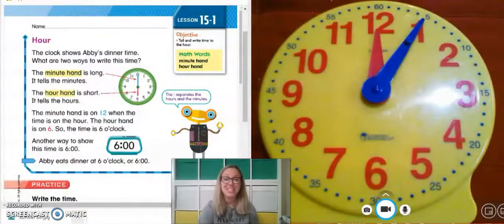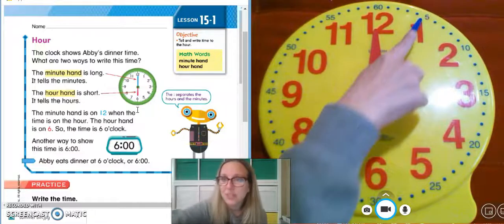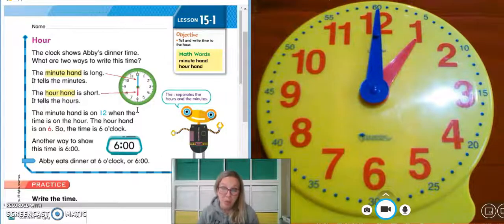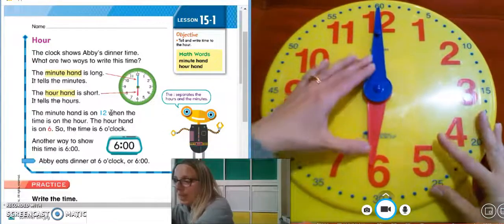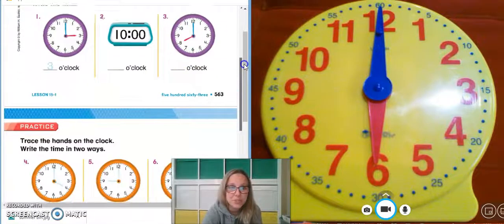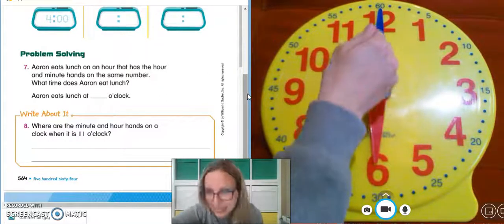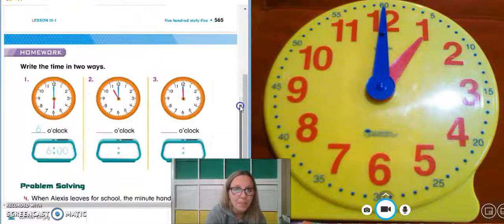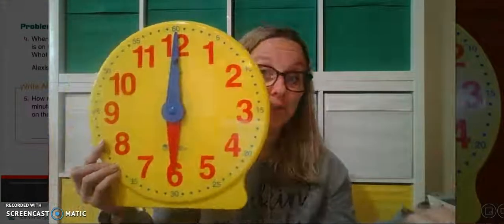Math 15.1 Time to the Hour